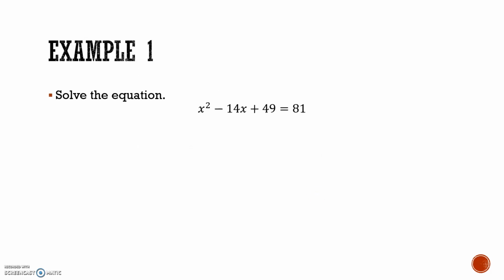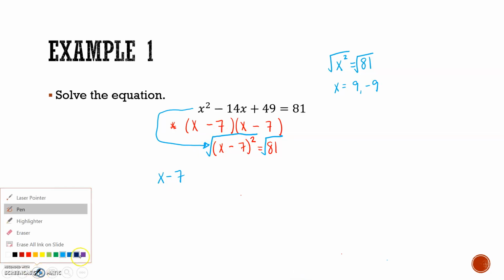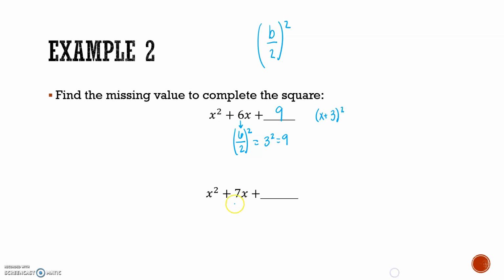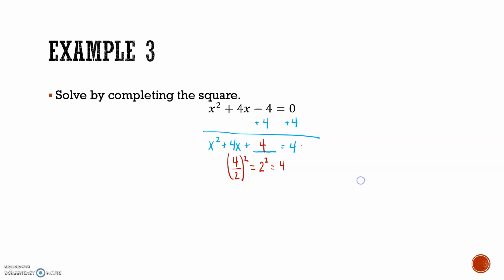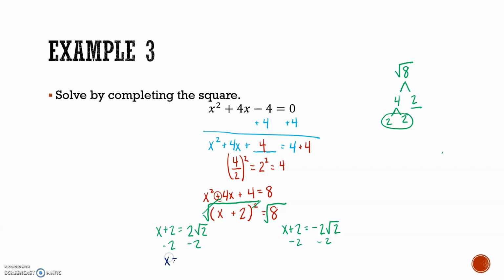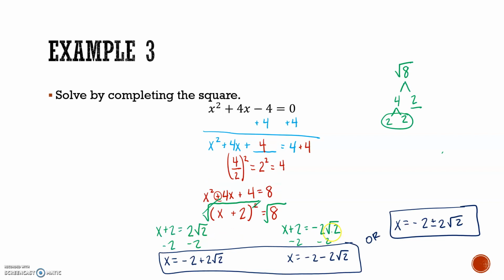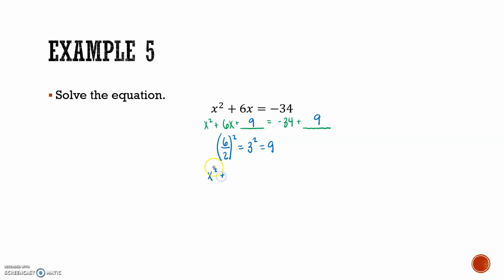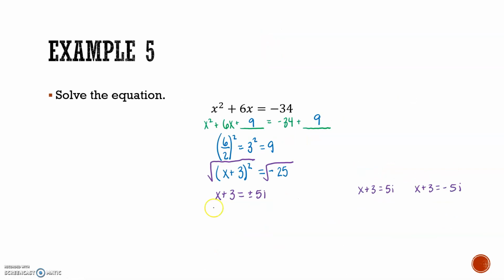Algebra 2 - Lesson 5.7a - Completing the Square